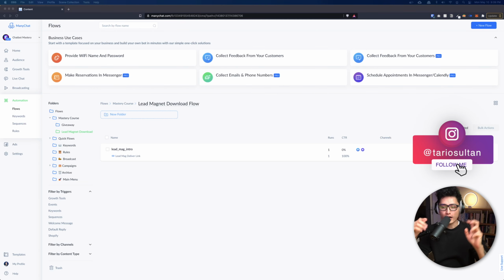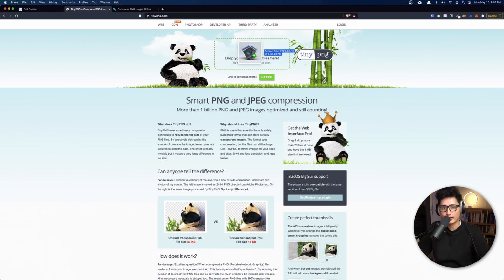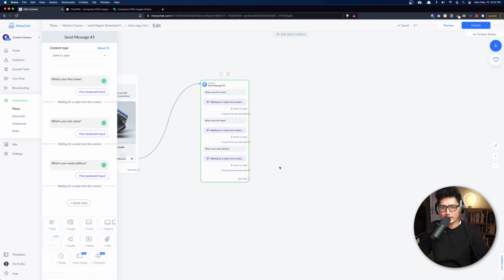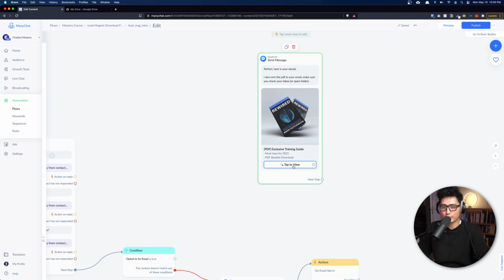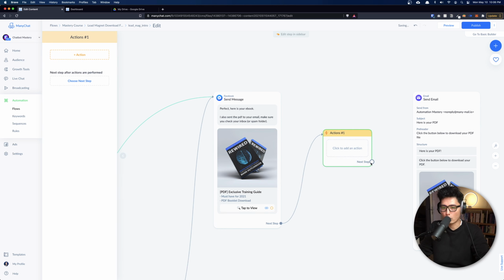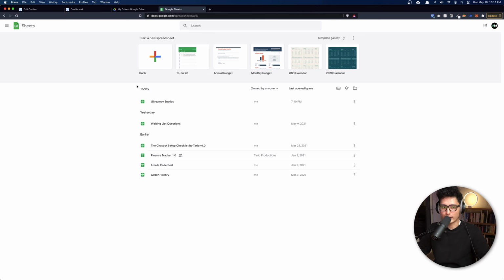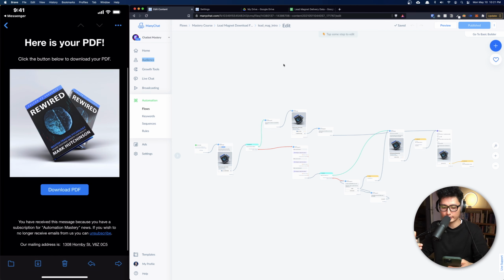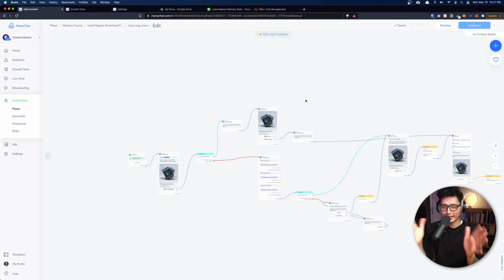[ManyChat Tutorial] Lead Magnet Delivery Flow (Grow Email List!)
In this video, we're going to build a Messenger chatbot with Manychat to deliver our lead magnet (eBook, PDF, etc) and use ManyChat's native email system to trigger email and deliver this item to their email inbox.

What is Chatbot Marketing?
Chatbot marketing is a way to promote products and services using a chatbot — a computer application that carries conversations with users by a predetermined scenario or with the help of AI.

What is ManyChat?
ManyChat is a game-changing communication tool that lets you create Facebook Messenger bots to market your brand. ManyChat helps business can level up marketing, sales and support using Facebook Messenger.

- NEW HERE? -